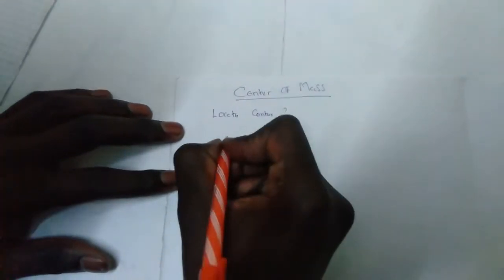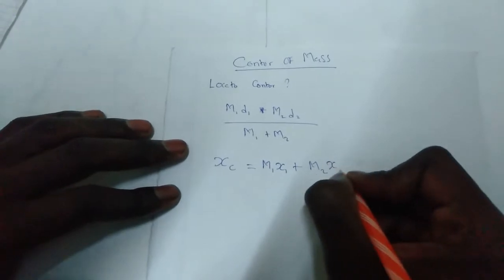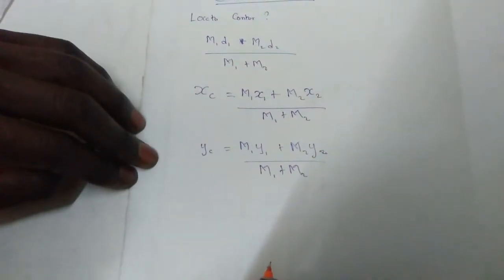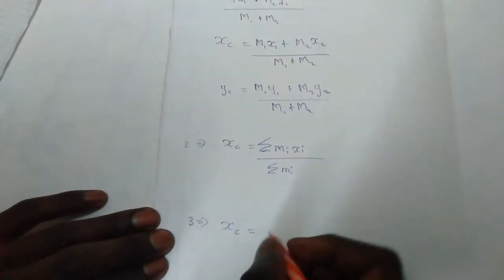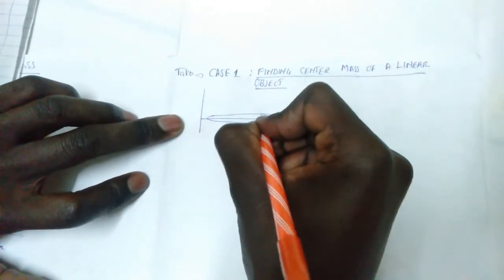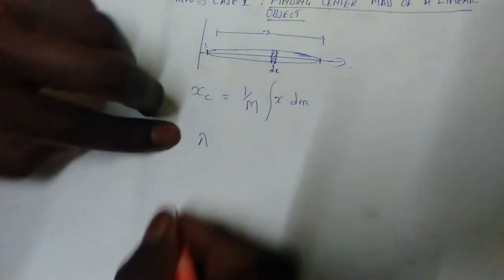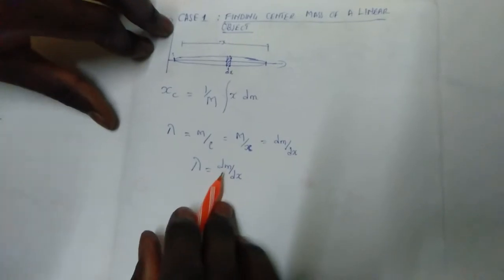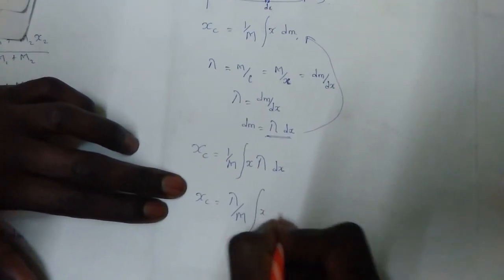Center of mass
Locating the  center of mass of distict objects